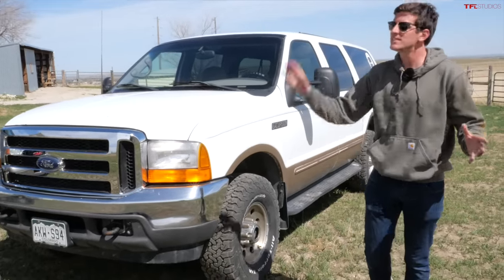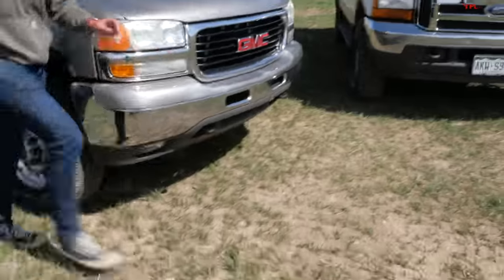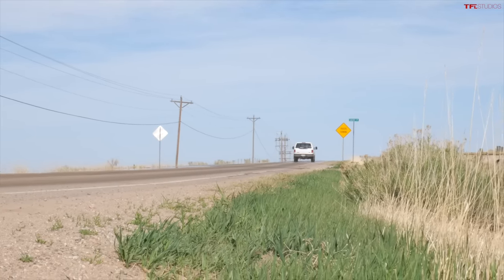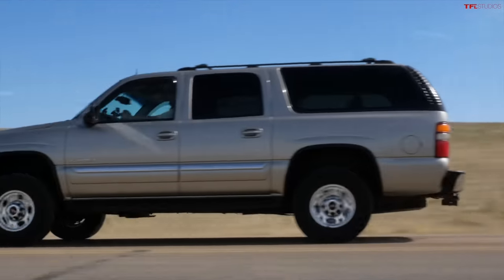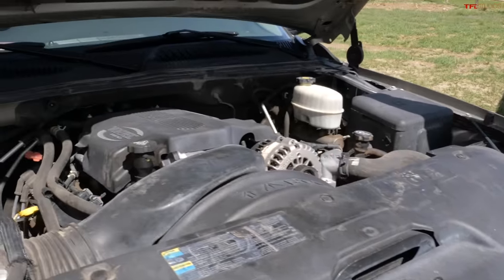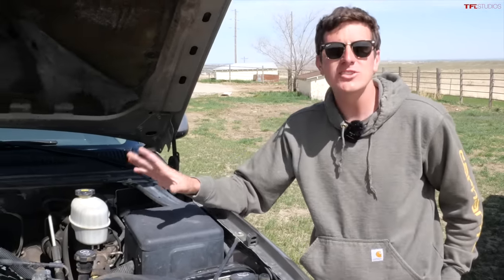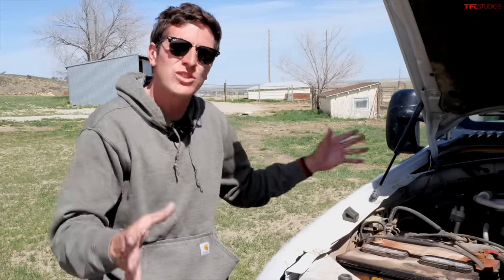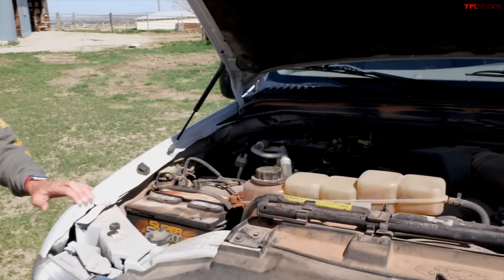Let’s Settle This: Which Mega SUV Is Best? Ford Excursion vs. Chevy Suburban 2500 0-60 & Off-Road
In this video we compare two SUV legends: The Ford Excursion & GMC Yukon XL!